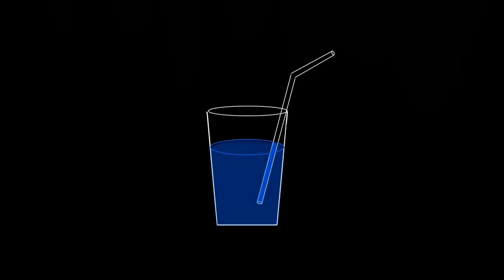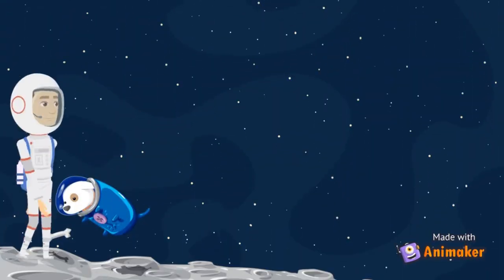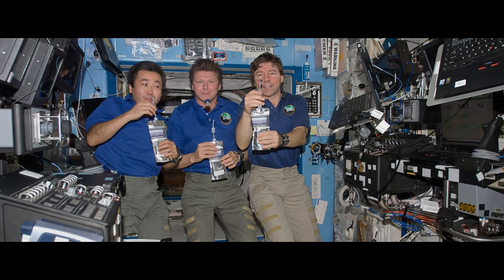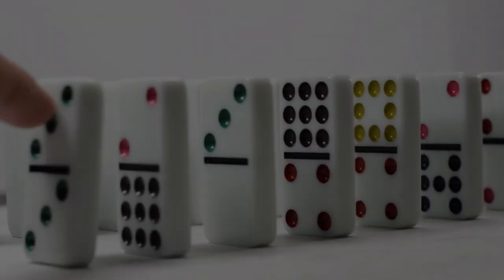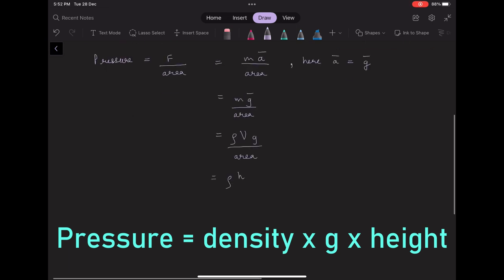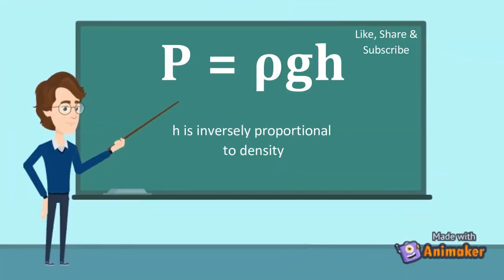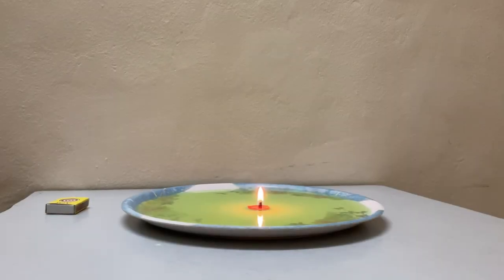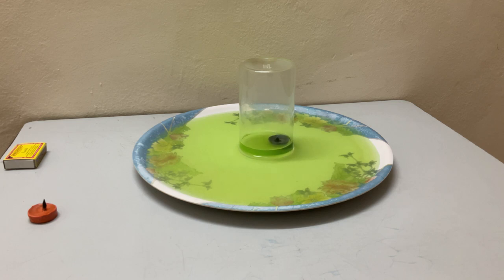Why doesn't Straws work in SPACE!?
Science Series: Episode 1 | The principle behind working of drinking straws.

This is my first proper YouTube video so if you have any suggestions, please let me know down in the comment section.

~ Rajnish Dadarwal